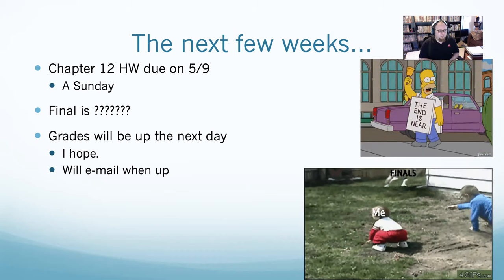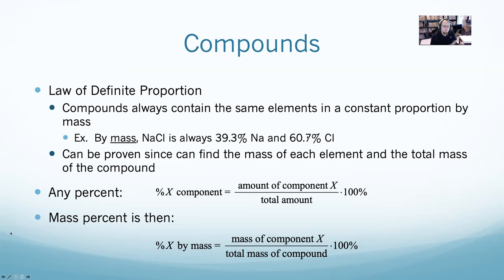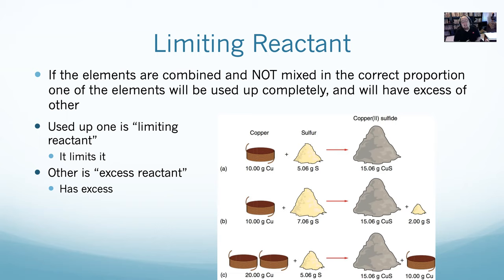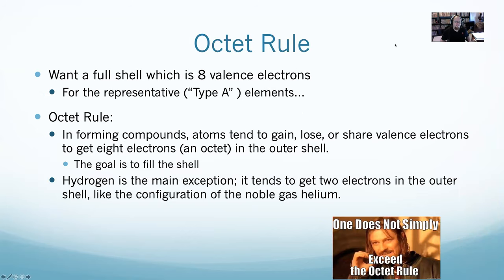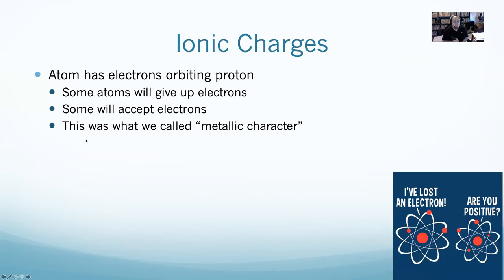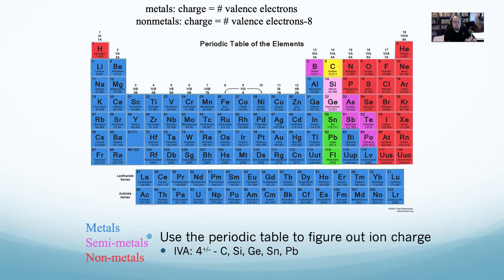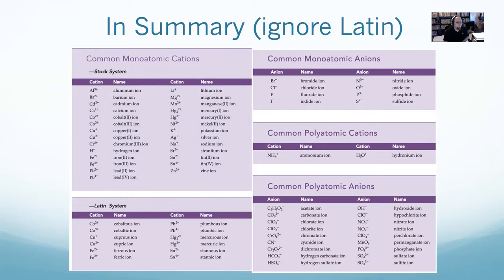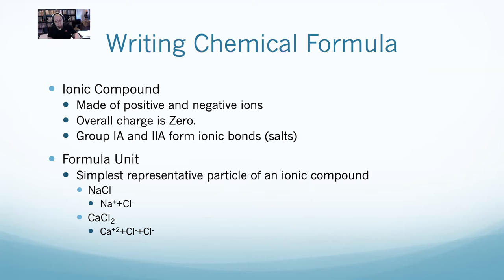SCIE125 Chapter 11 part 1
We start up bonds